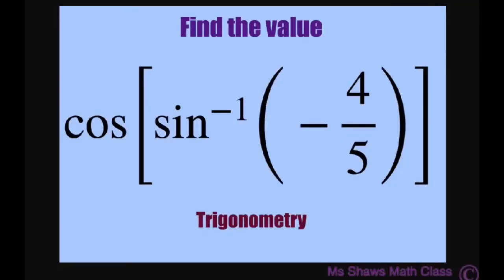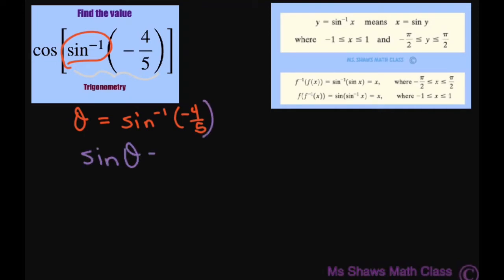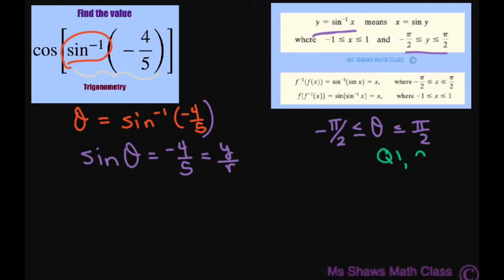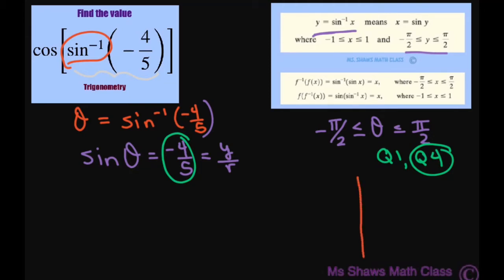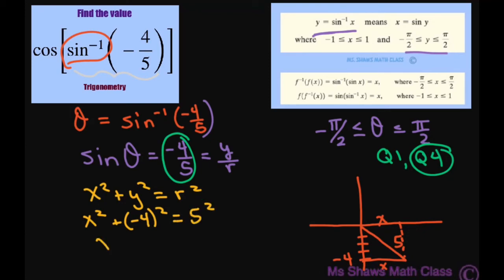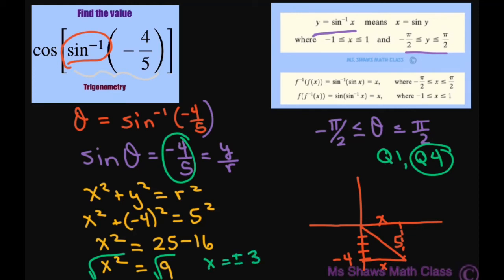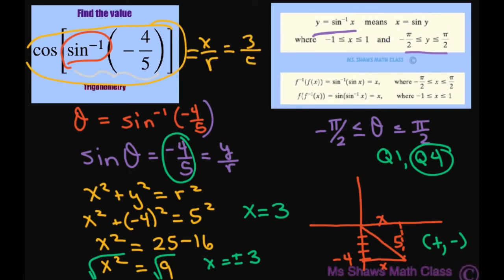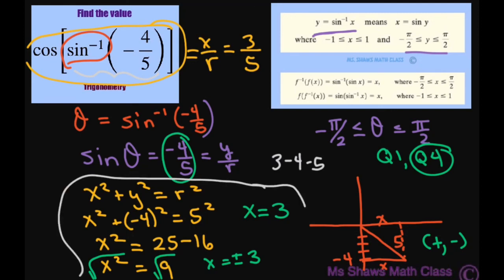Find the value of cos [sin^(-1) (- 4/5)], cos(arcsin( - 4/5)). Inverse Trig Function